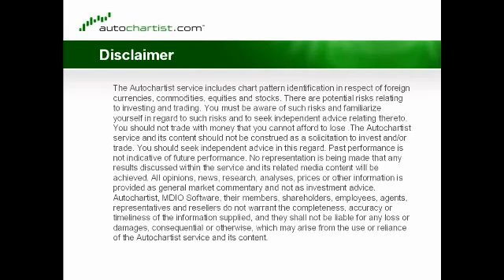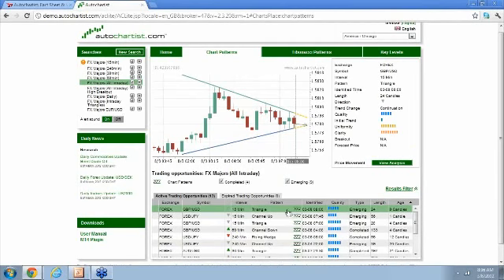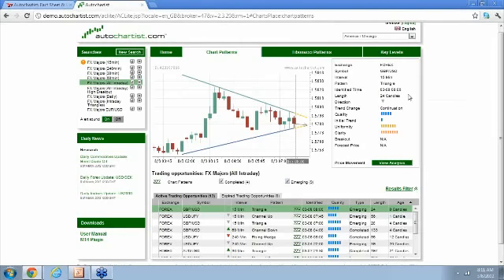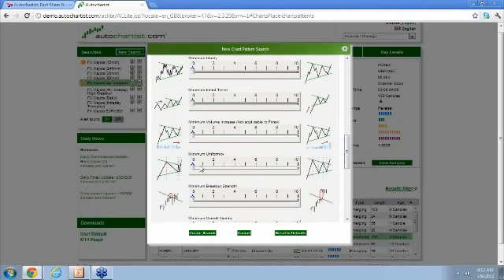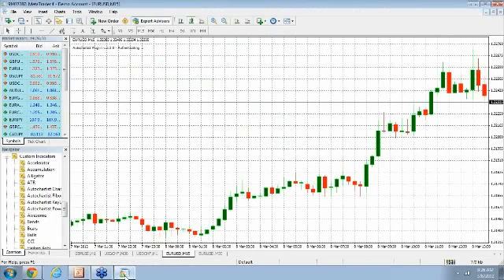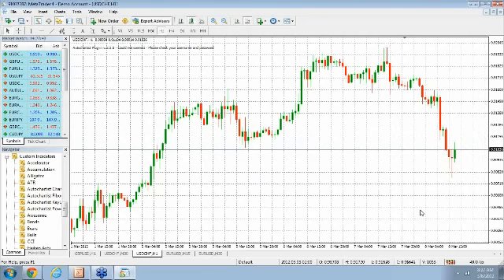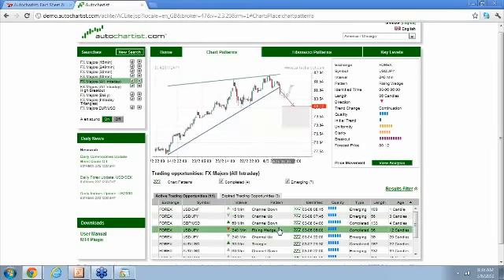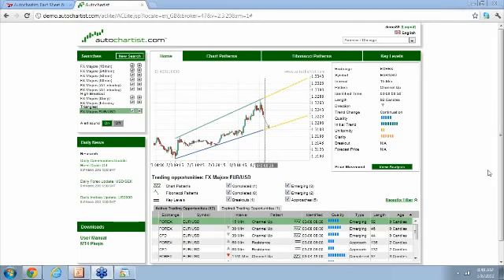Forex Trend Scanner|Trade_Forex_with_Autochartist.flv